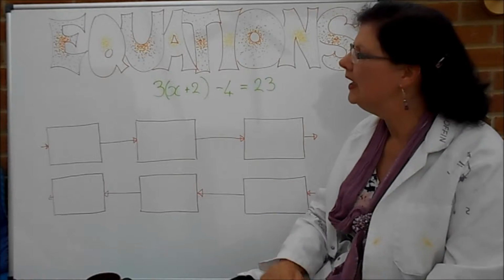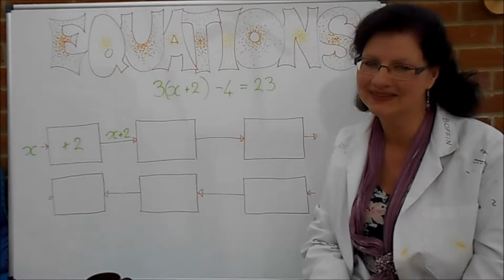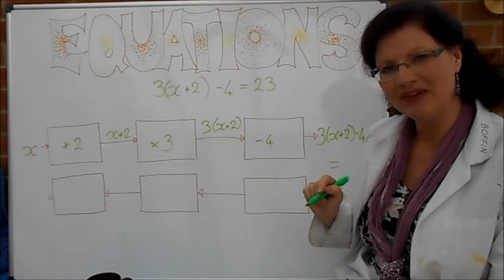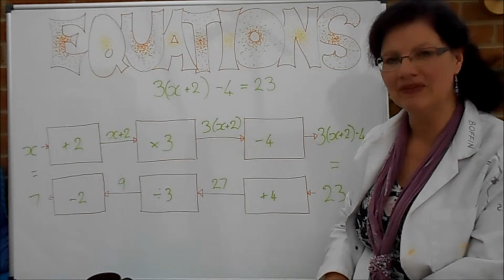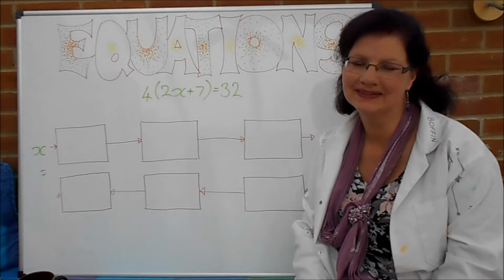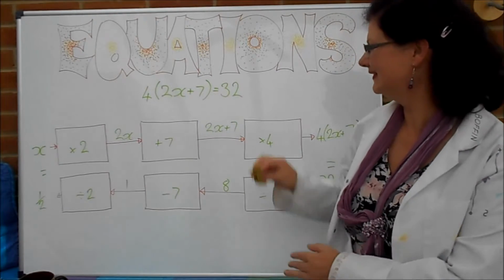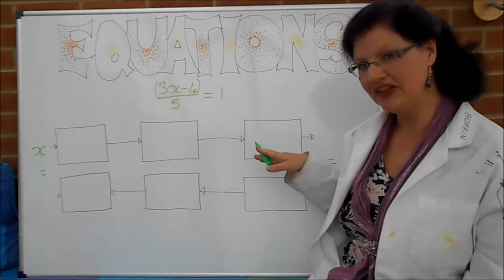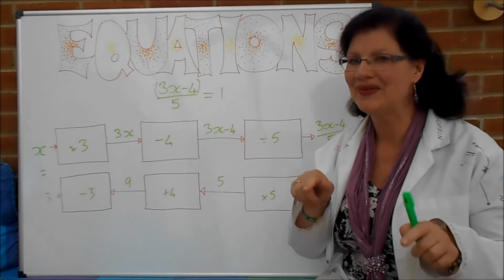Equations 4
Solving slightly harder linear equations - but just as simple with our handy-dandy three-stage 'machines'